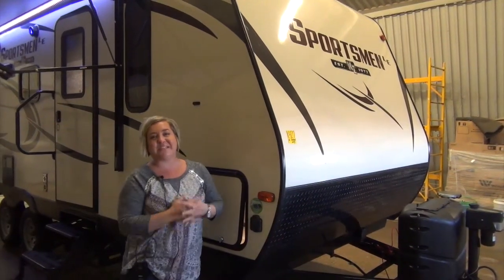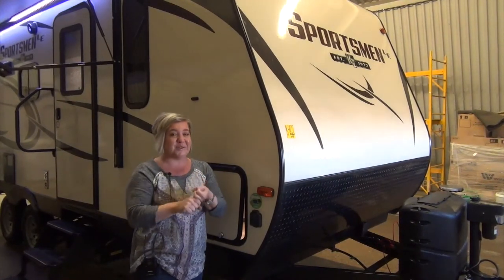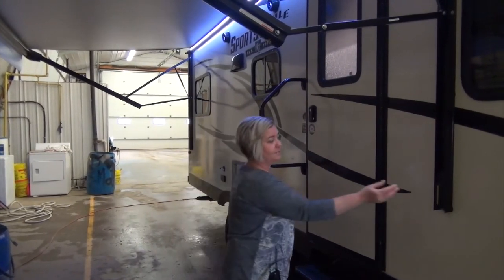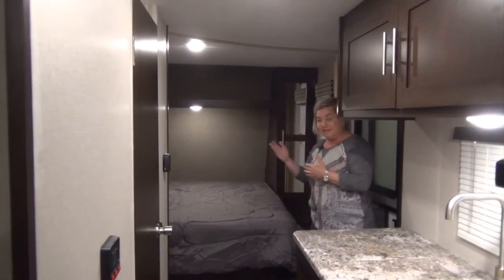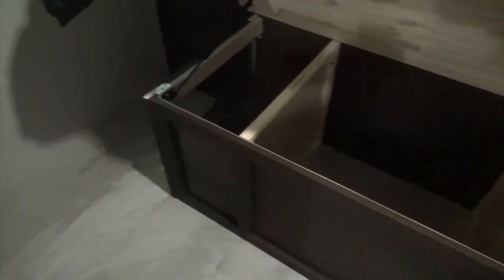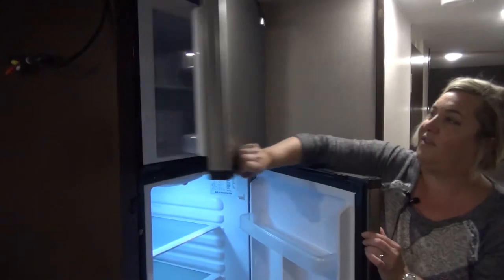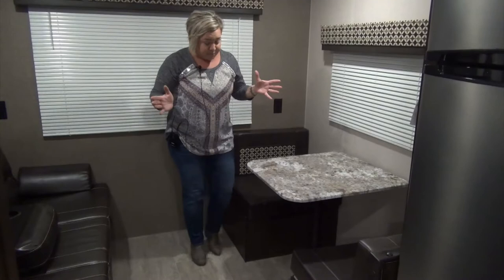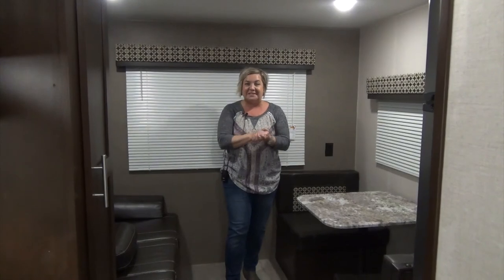2018 Sportsmen 220 RDLE by KZ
"Couple's Coach under 5000 lbs.with sofa and bench dinette in the rear and a queen bed on the opposite end. Perfect for those weekend getaways!